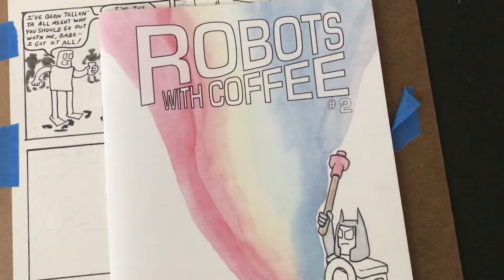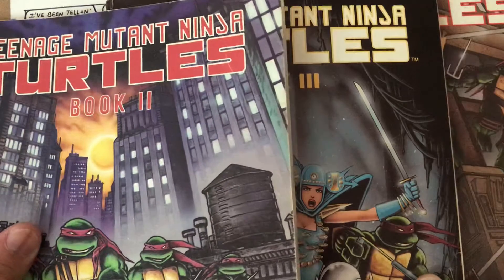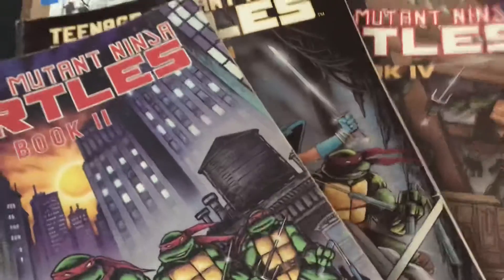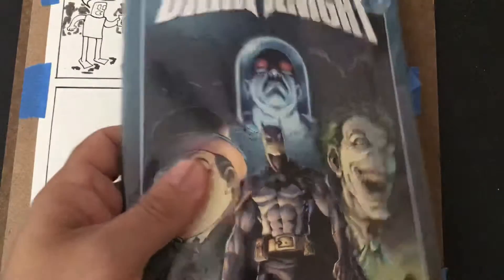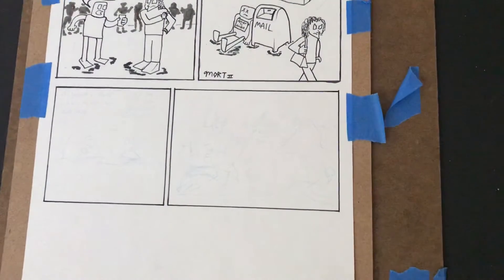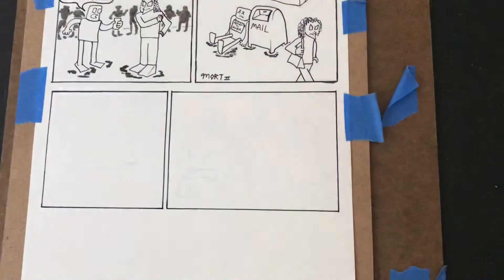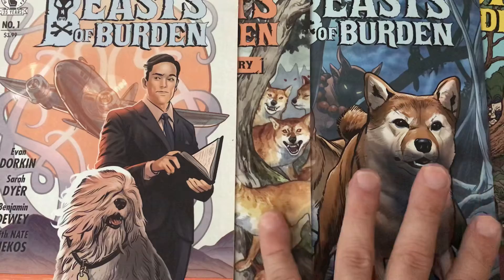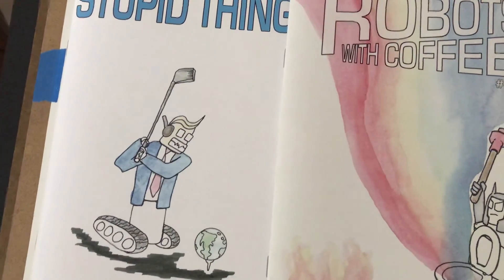Paul’s comic haul, August 14 2021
I picked up my comics from my pull list after 3 or 4 months, and here’s what I got. Also mentioned some of the books I picked up in San Francisco last month. RwC #2 will be available through the site soonish, You Can Do Stupid Things is available. Visit robotswithcoffee.com to see what’s available.